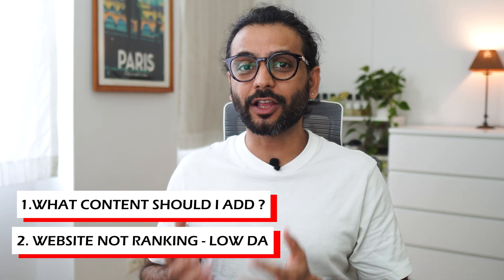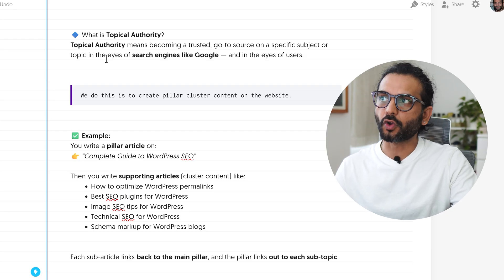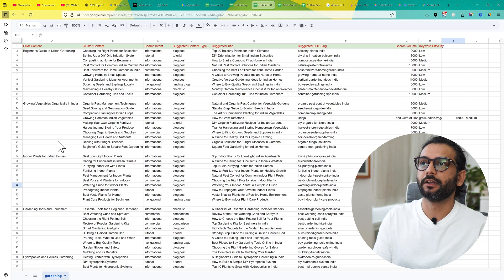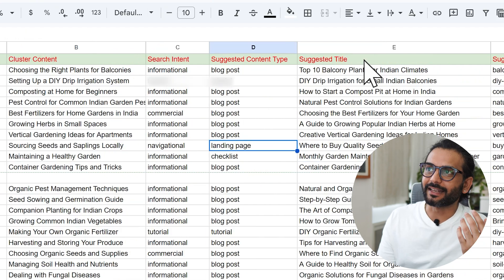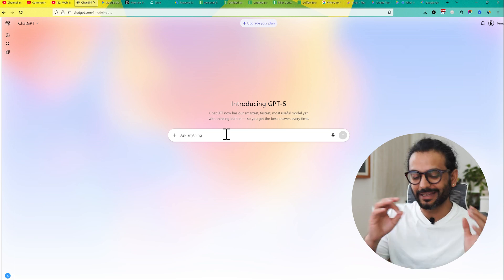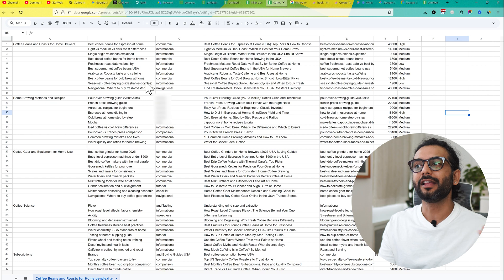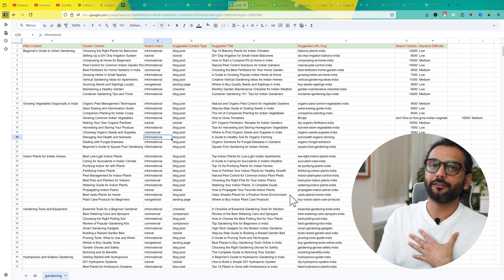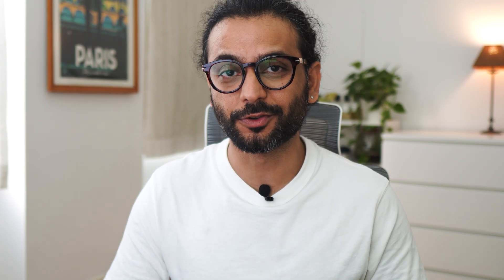Create Topical Authority Map using AI & Boost EEAT (Topical Authority - Part 2)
📞 Book a Technical SEO Consultation

Create topical Authority map using AI tools like, Chatgpt, Grok, Gemini, perplexity or deepseek. I included a prompt which will help you to generate the topical map for your website to help you gain EEAT by topical authority method.

🔥 Topical Map Masterclass

📊 Submit Your Website for a Free Audit

Generative Engine optimization